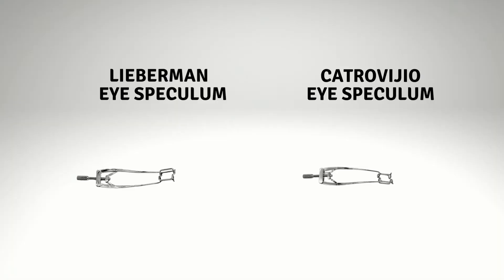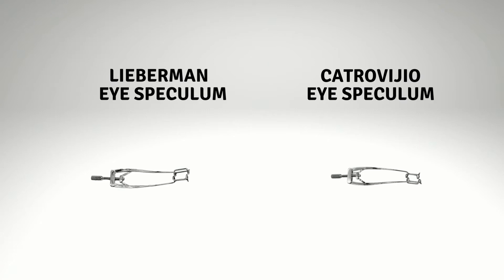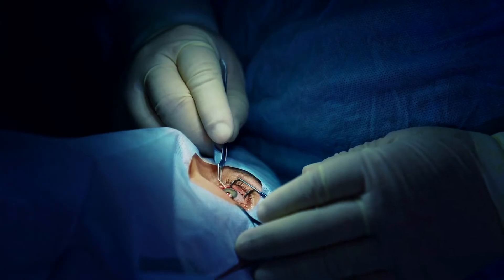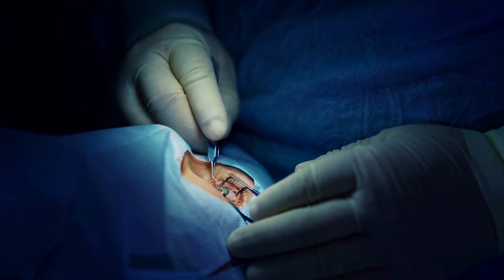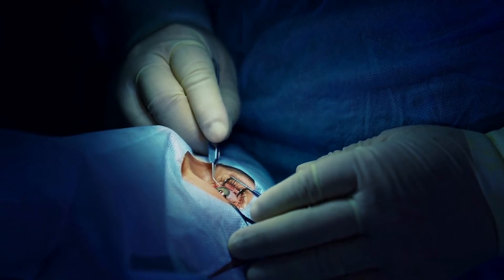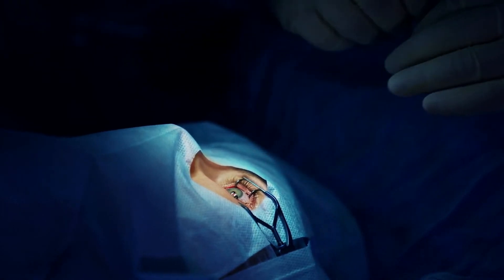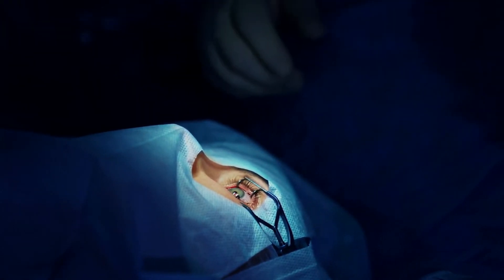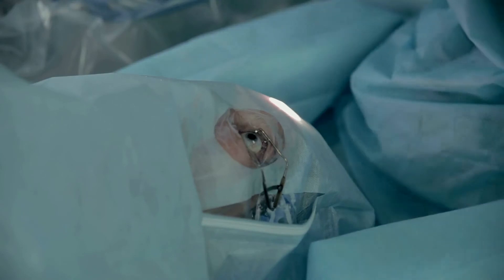Eye Speculums for Cataract Surgery:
Exposure to the operating field during cataract surgery is important. Adequate exposure of the operating field facilitates easy instrumentation inside the narrow cavity of the anterior chamber. Poor exposure compromises the space available for instrumentation and makes the surgical steps difficult. Overexposure of the globe is often associated with increased pressure on the globe by the instruments used for eyelid retractions. All of the above factors are associated with increased surgical complications during cataract surgery.

Various eye speculums are used for various cataract surgical procedures. A commonly used speculum is barraquer eye speculum which is available in two sizes, Adult size, and infant size.
Liberman eye speculum and Castroviejo eye speculum are  also used .

The selection of these speculums is often dictated by the surgeon's choice and past experience with the use of these speculums during surgeries. Other important factors are the age of the patient, deep-set or protruding eyeball, the surgical requirement of a wider operating field.